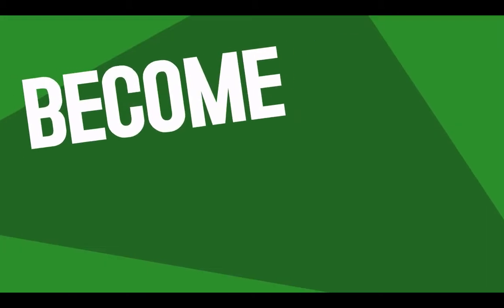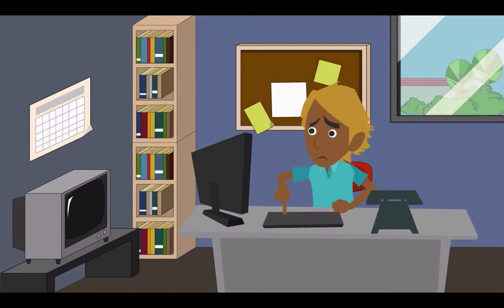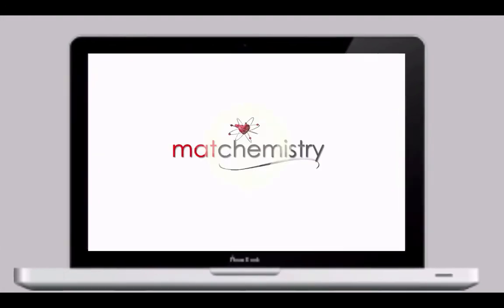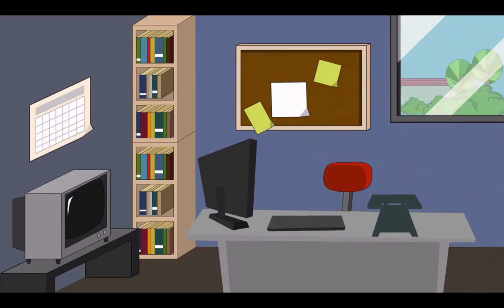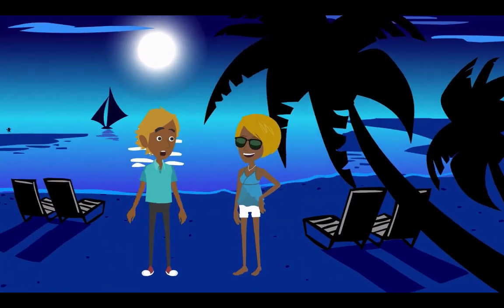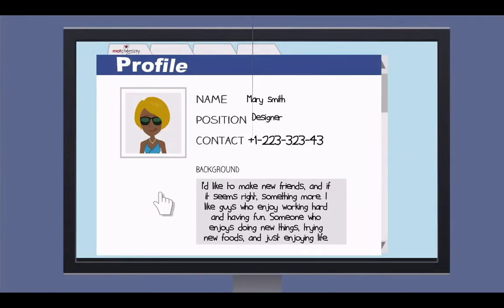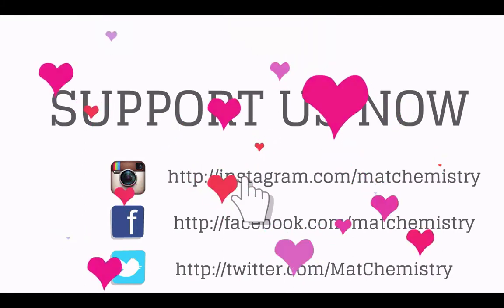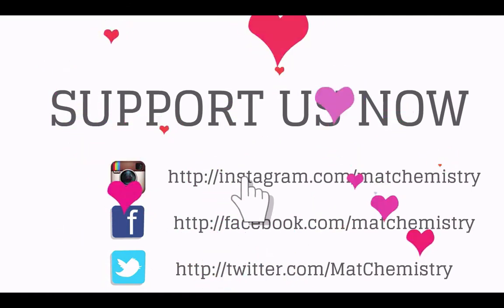How To Make Promotional Video for your business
At the end of my course, students will be able to…
Start with a verb. Include details on specific skills students will learn and where students can apply them.

Create professional explainer video
Write script that sells
Have PRO voice overs at the cost of a coffee
add sound effects to the video synced with the animation
understand where to sell promo video as a freelancer

Who should take this course? Who should not?
Students appreciate instructors who set the right expectations by telling them what specific student needs they are solving, who the course is best suited for, and who it is NOT for.

Do you need an explainer video?
Do you want to make money online creating animations?
This course is also for who wants to make extra cash with animations

What will students need to know or do before starting this course?
What materials/software do the students need and what actions do they have to perform before the course begins?

You do not need ANY video editing experience.
You will need to have a product, business or find a customer to sell your first video. We are creating explainers videos!
You will need a Goanimate Paid account (free is ok to follow the course but not for make money or commercial use)

How To Make Promotional Video is a course for learn quickly how to do your own promo video, I have i wide experience in this field, i have been freelancing for quite many years online, in this animation course you will learn how to make your own promo videos and also where to sell them.
 The course is well divided in lectures starting with a theoretical approach to script writing storyboarding and even where to find professional voice overs for the cost of a cofee.
Learn at your own pace with Me,
I have a strong italian accent but this does not limit my needs of sharing with you guys the secrets of video marketing.
If you have constructive feedback are more than  welcome and I will make anything to improve and i hope you appreciate the effort that i put in this.